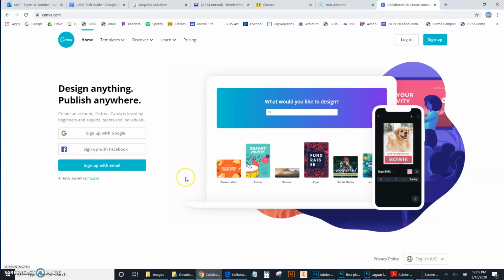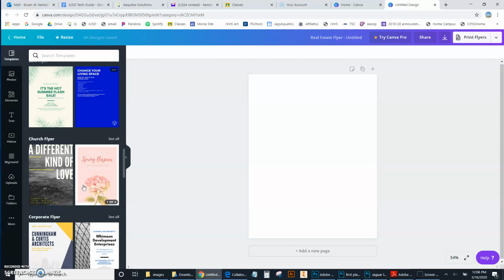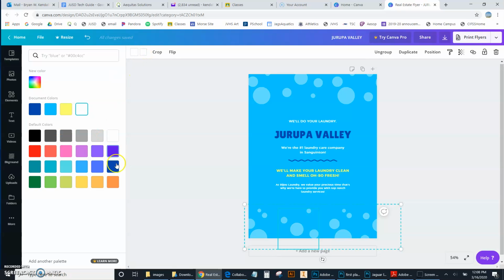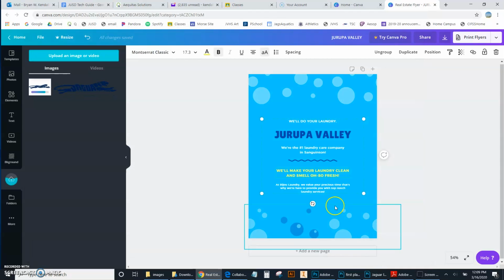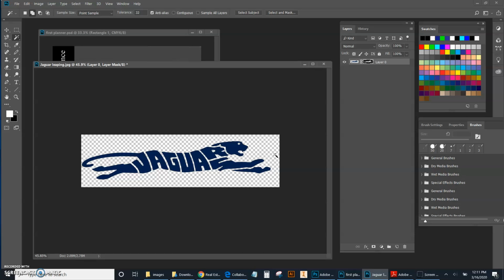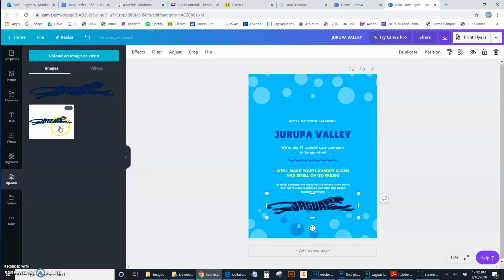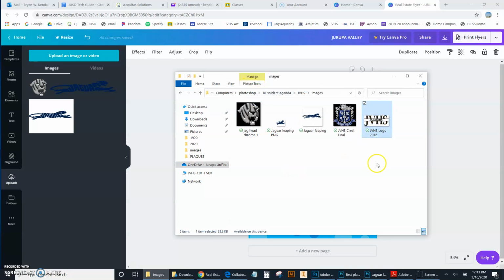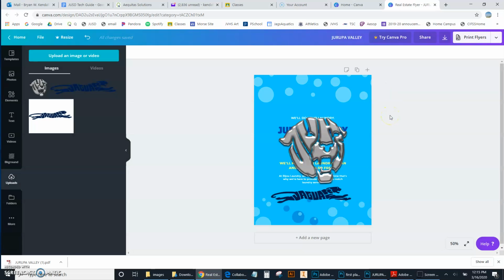Canva and jpeg vs png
How to create your Student Agenda cover using free online resources ... and the difference between a .jpeg and .png file, and how .png files "preserve transparency" for backgrounds!